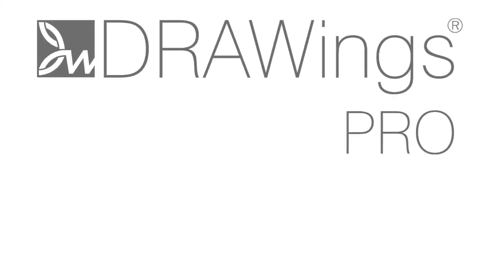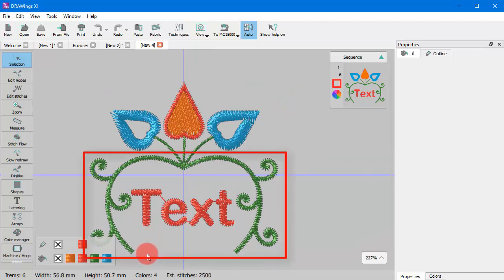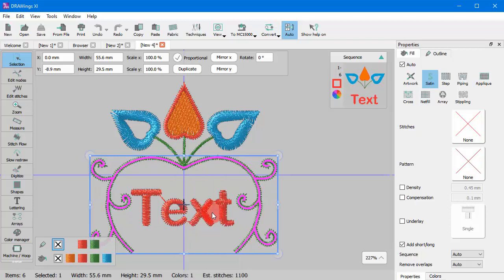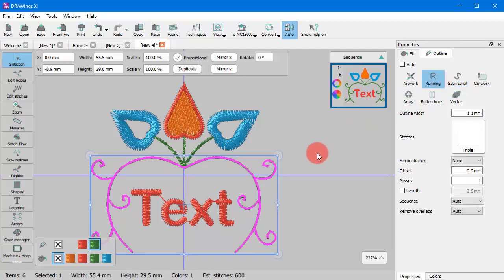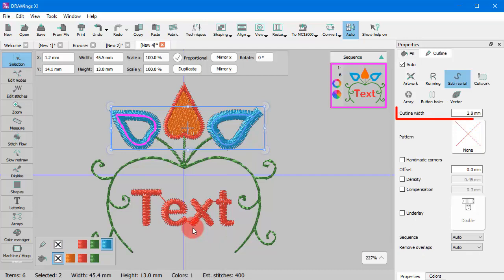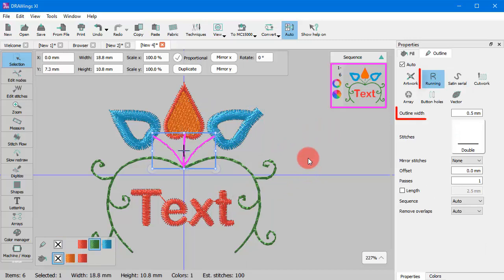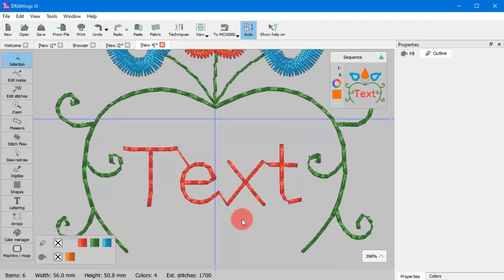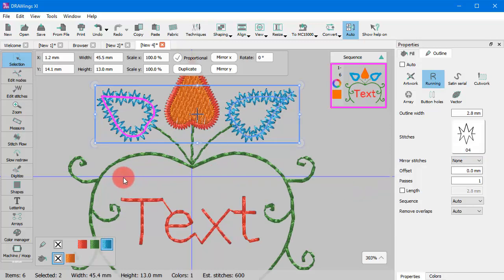Convert fill to center line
In this video we will present the "Convert fill to centerline" option.